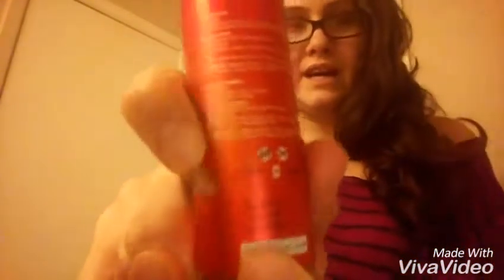Red Dream Cream by Top Shelf Vapes Review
Welcome back. Thank you for checking out my channel. I hope you enjoyed the video.